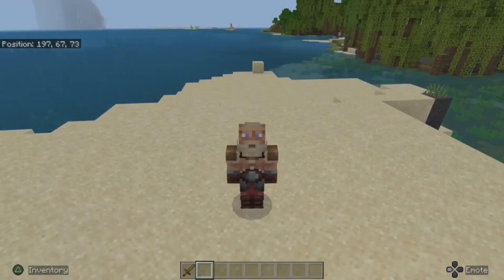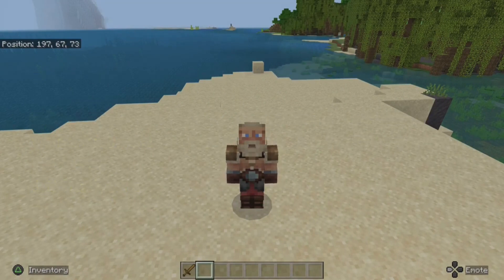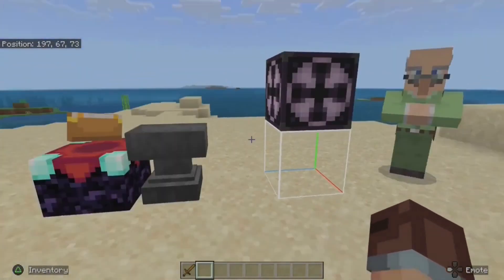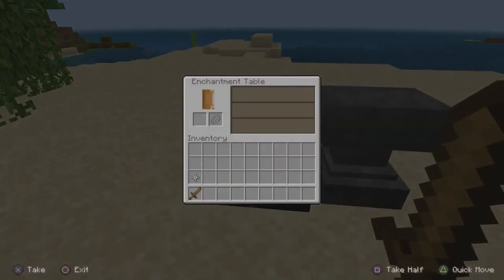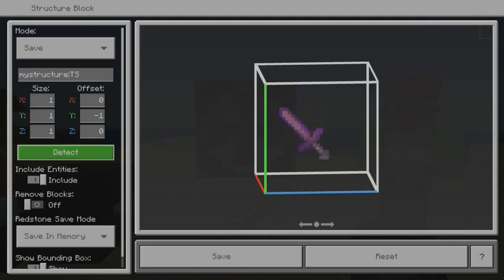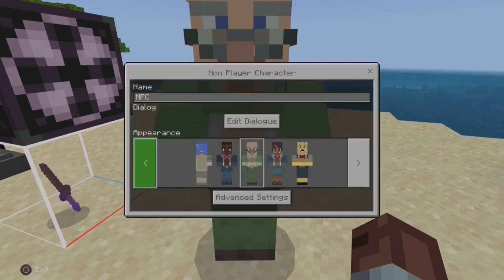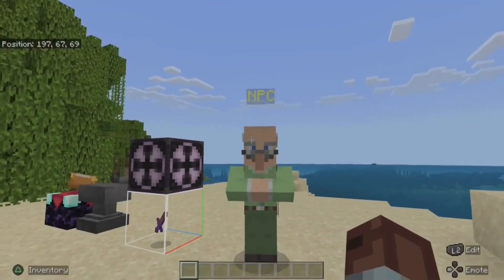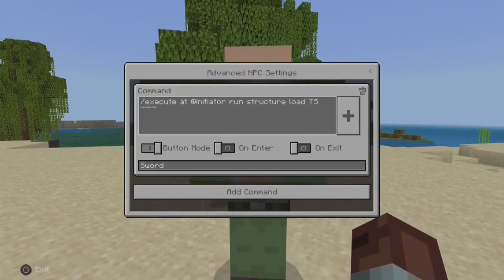Minecraft (Bedrock 1.20) NPC Tutorial - Named / Enchanted Items.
This video is an updated version of the original NPC Tutorial Video. Recent additions to the syntax of the execute command have changed how the command is structured, giving you more control of how the command can function.

New execute command required:   2:14

Here is how we can now get an NPC to give a player a named and/or enchanted item. Thanks for all the comments leading to the creation of this video! Hope this explains the changes in a succinct manner!